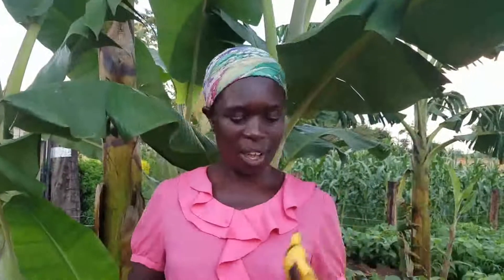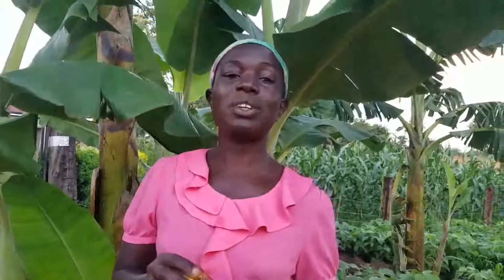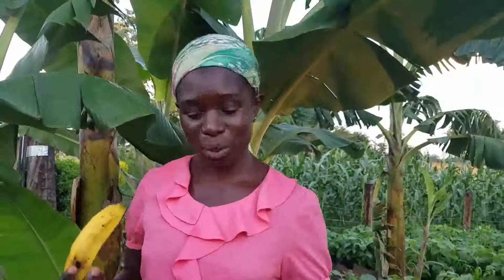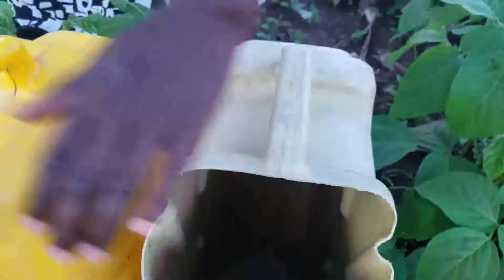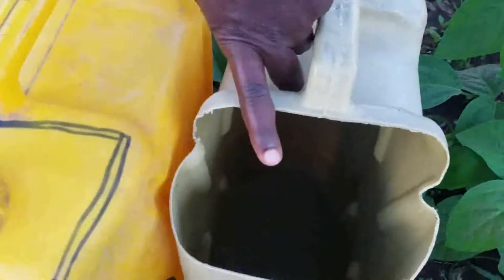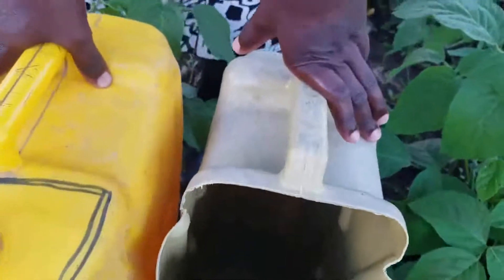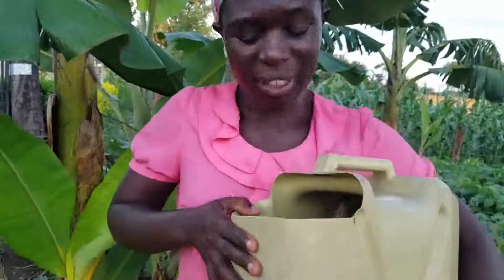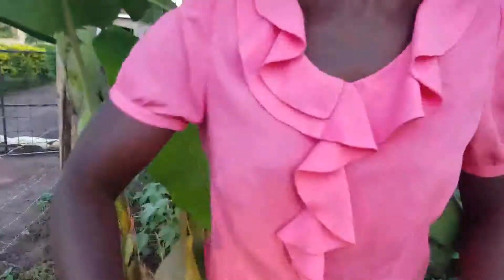No more excuses for farming, even in these Semi Arid Areas.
This water can save the day